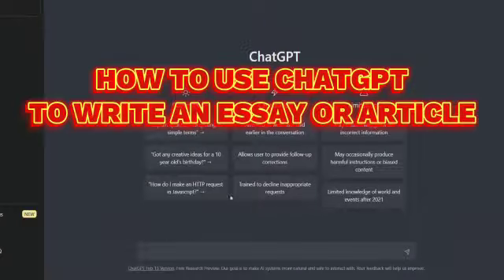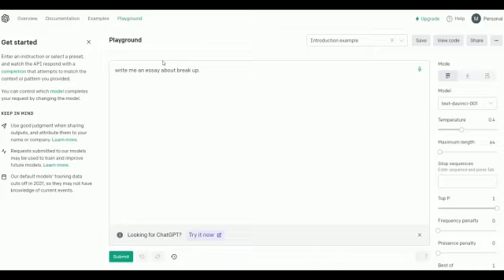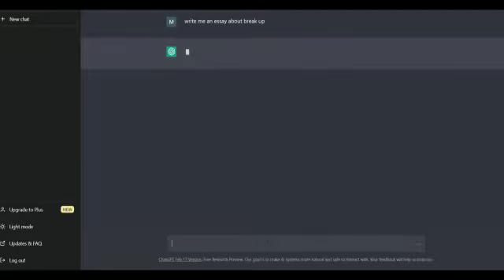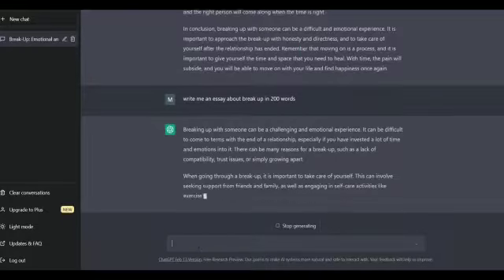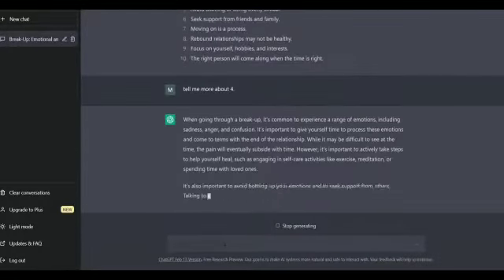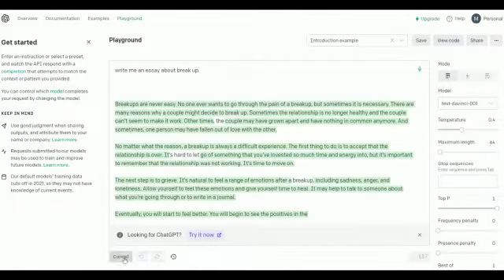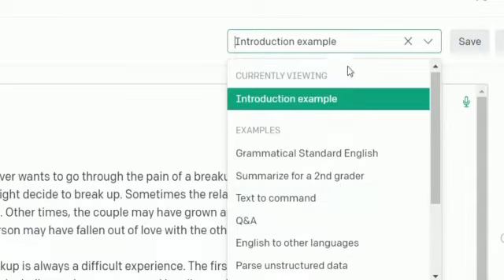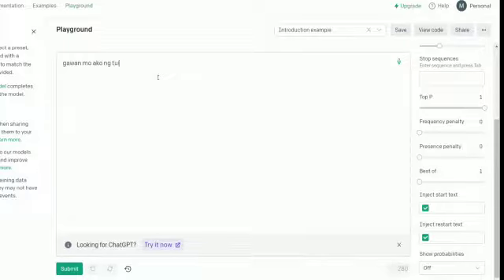How To Use ChatGPT To Write An Essay